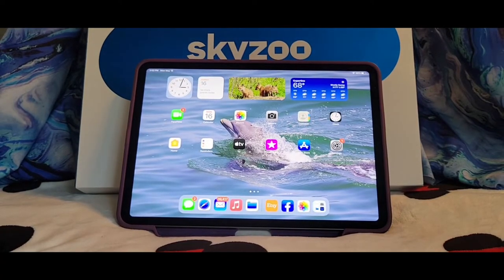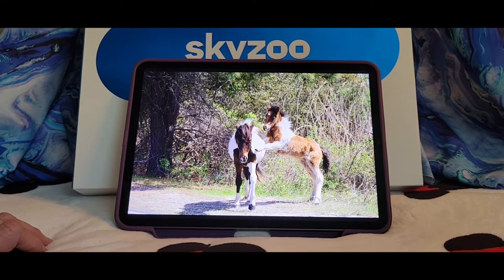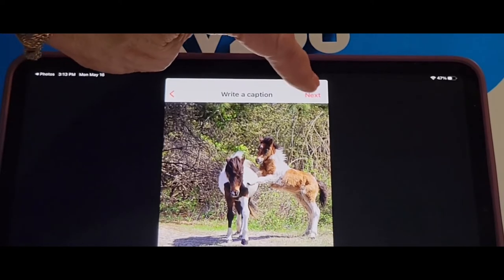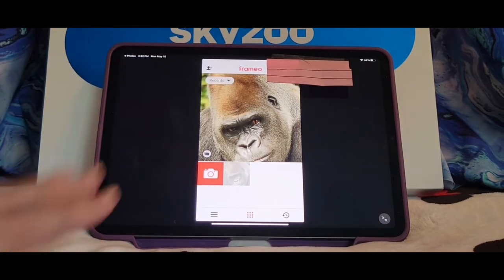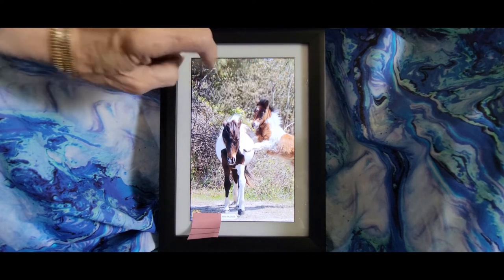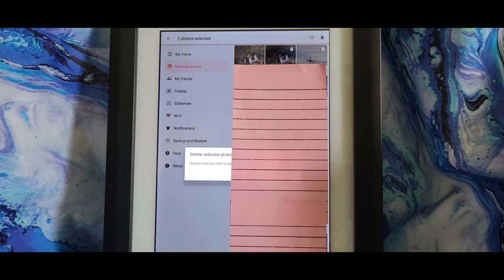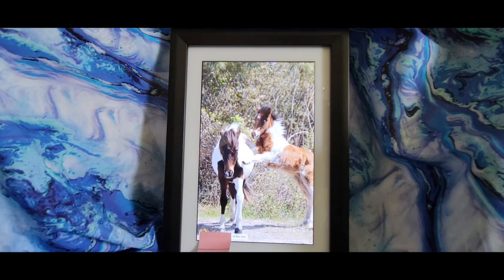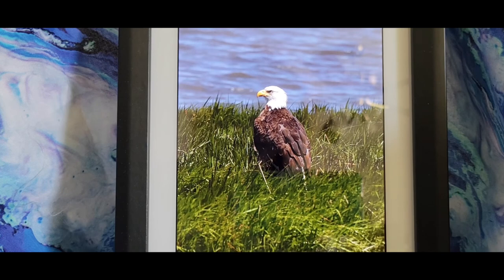DIGITAL PHOTO FRAME Part 2: Adding Or Deleting Photos.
In this video I will show you how to Add & Delete Photos to your Skyzoo Digital Photo Frame.